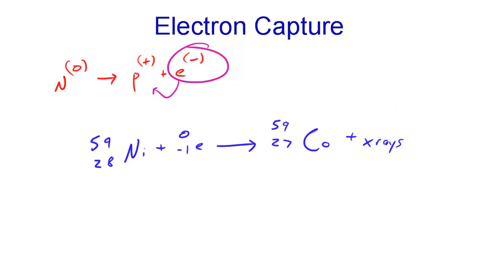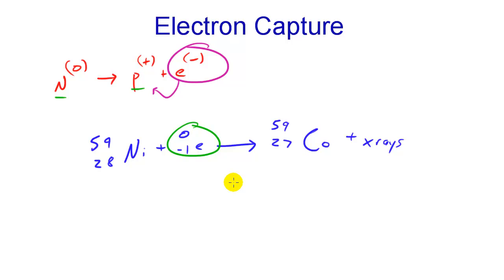Chemistry Lesson - 21 - Electron Capture and X-Rays